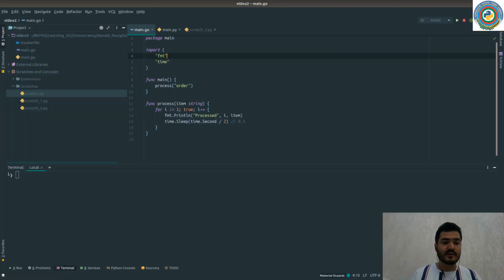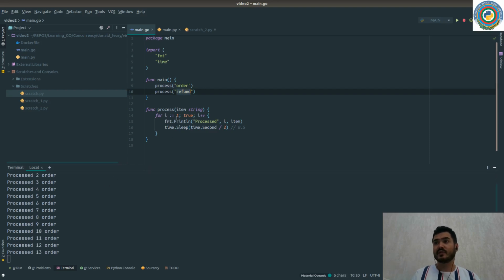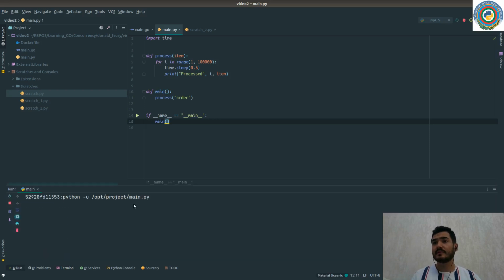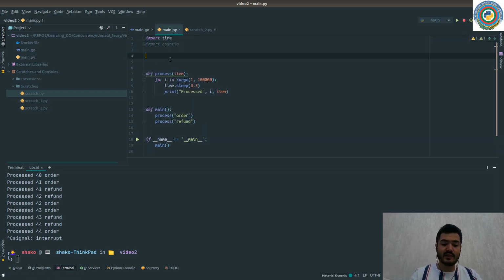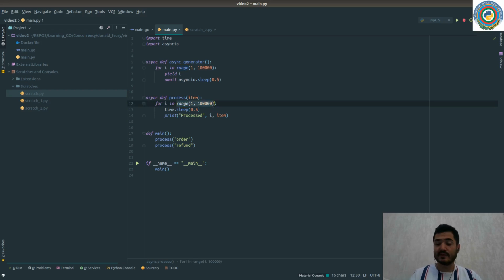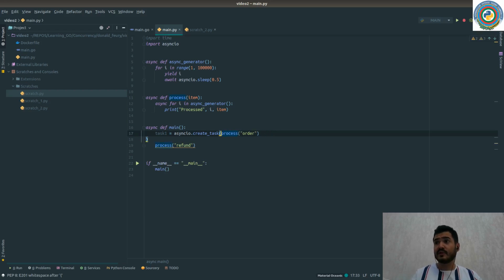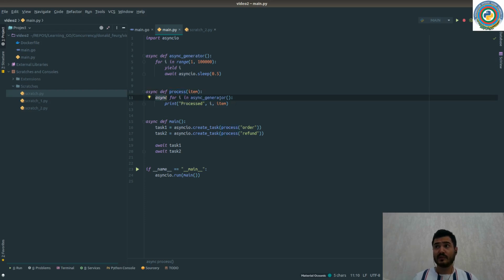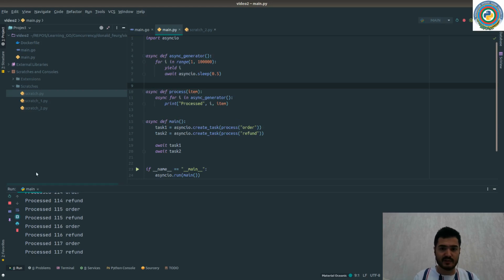1. Golang goroutines vs Python asyncio (part 1)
In this first video we are going to explore concurrent programming with unique approach.
First we will write our code with Golang concurrent programming techniques and then we will do the same thing with Python's asynchronous features - particularly with asyncio.

Here I used Donald Feury's 2nd video from Golang playlist as my Golang base code.

Please check him out as he is doing amazing things with explaining complex topics.